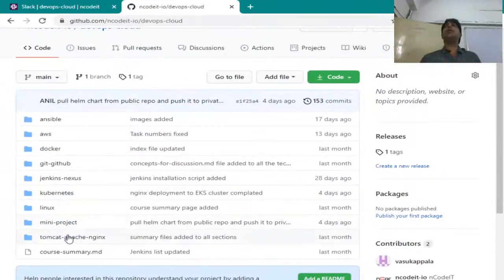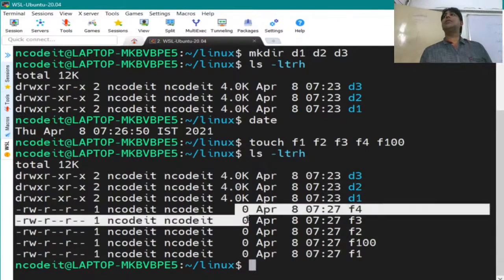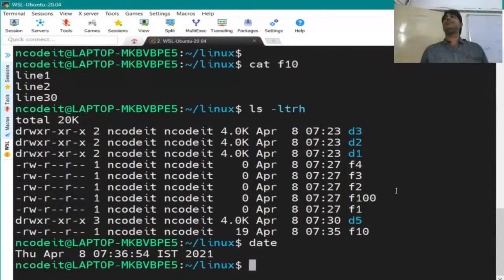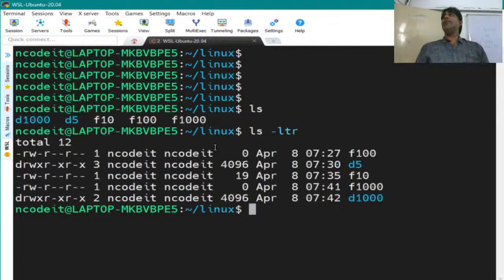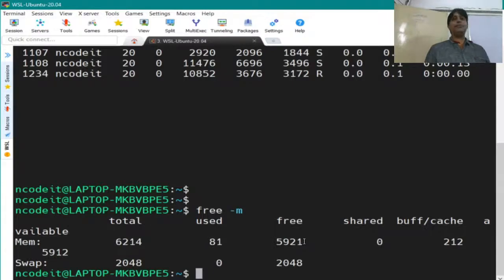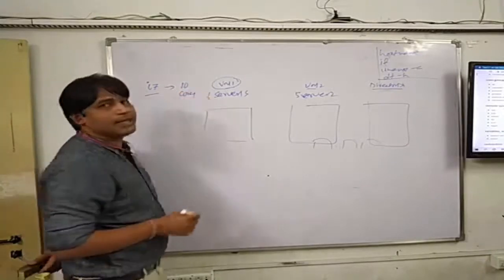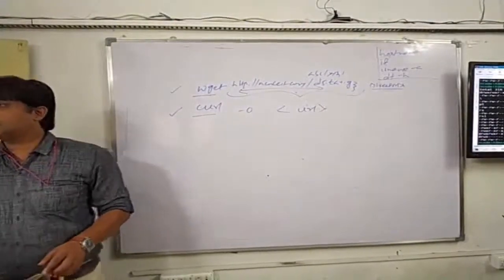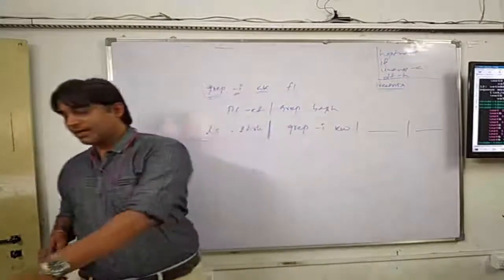DevOps & Cloud with k8s & aws 2 25 Linux coammnds concepts